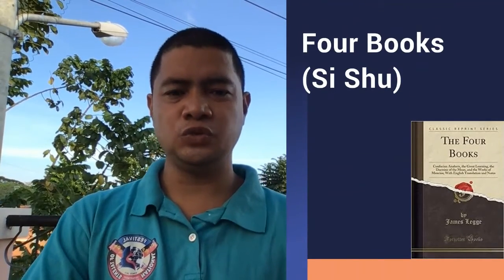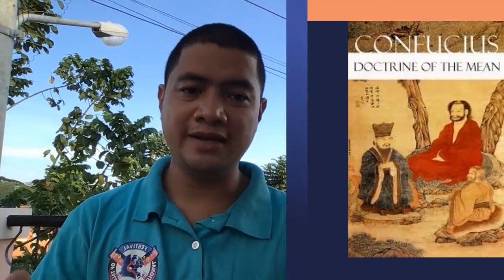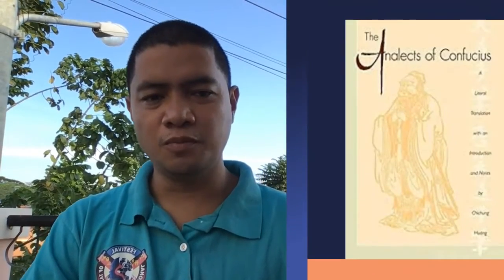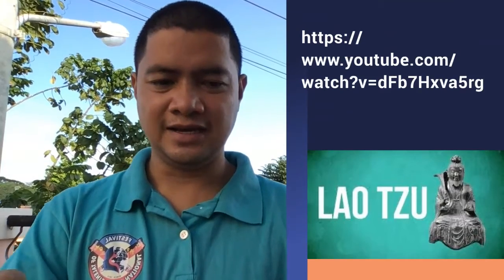Chinese Literature: A Review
Brief talk about the Five Classics and the Four books of Chinese Literature